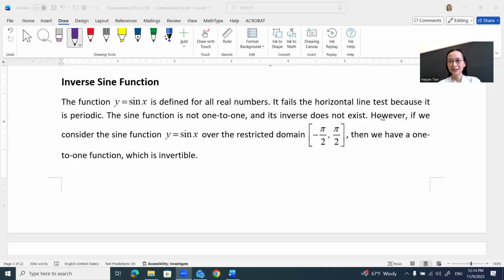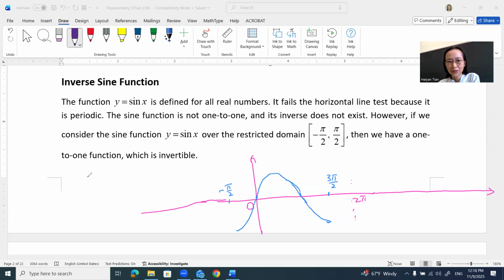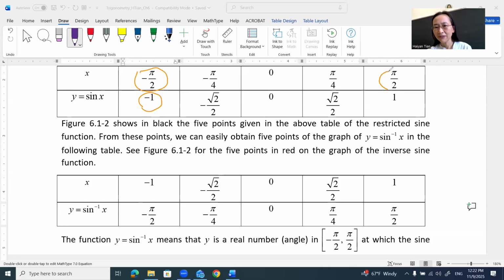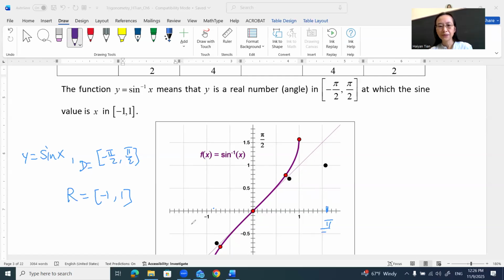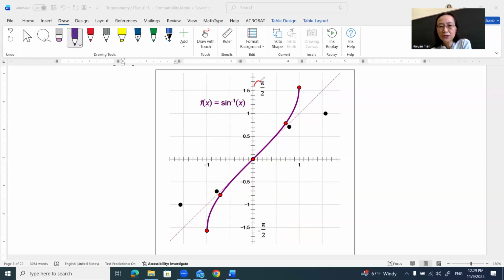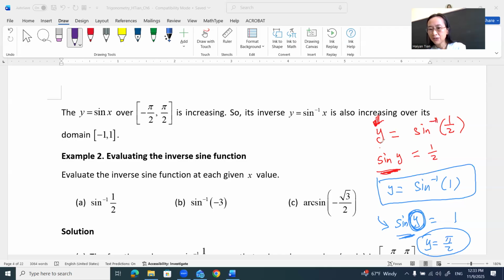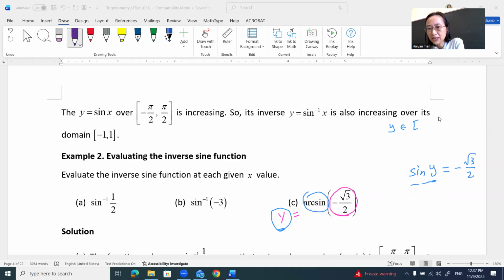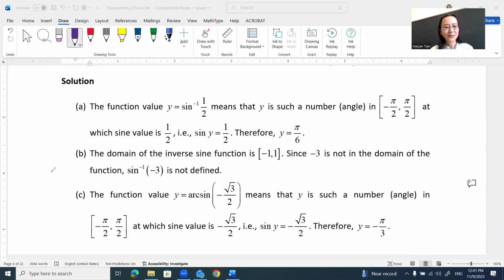Trigonometry - inverse sine function